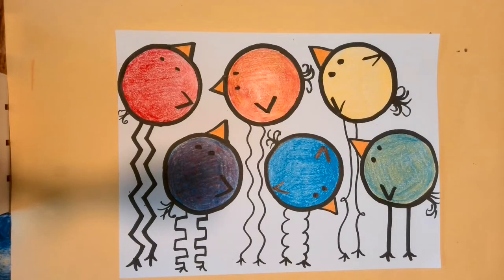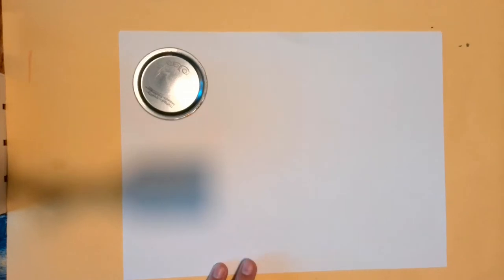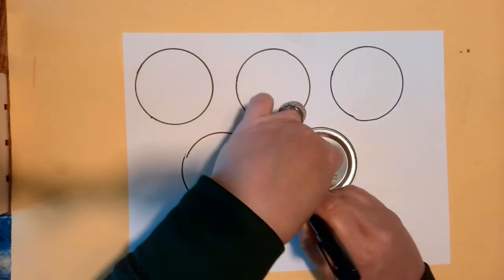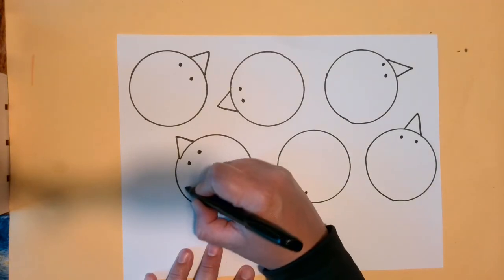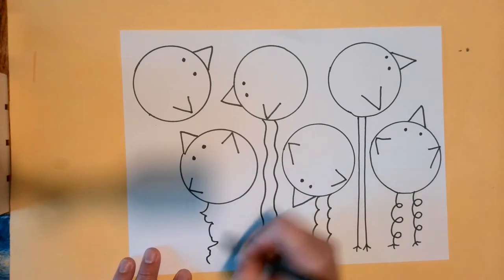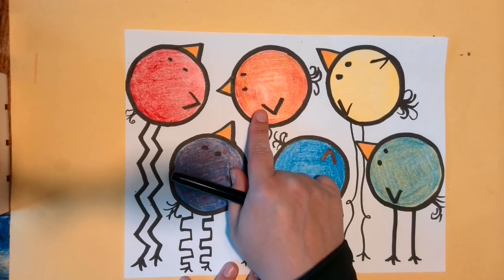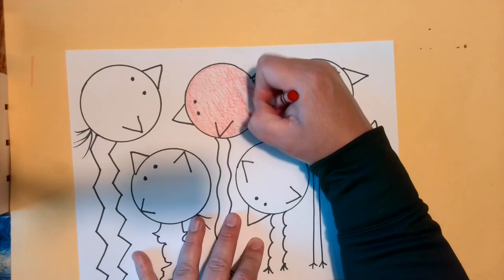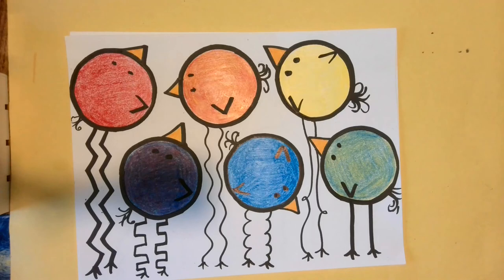1st Grade Art Project May 5th - 8th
Here is a video to help you with your project for this week!